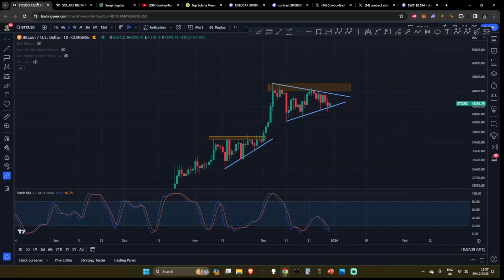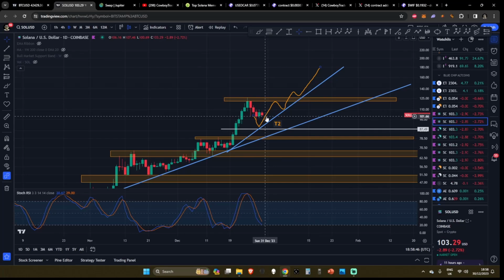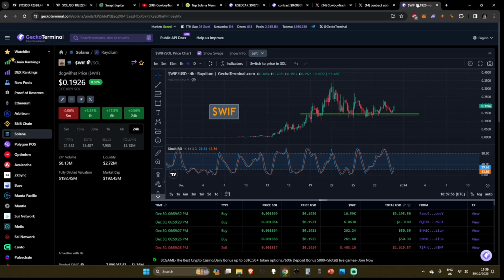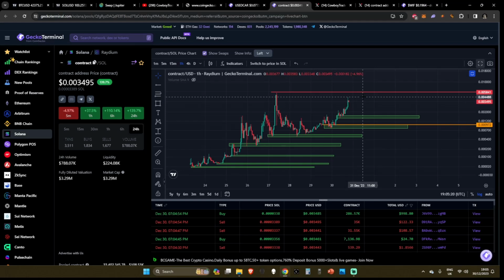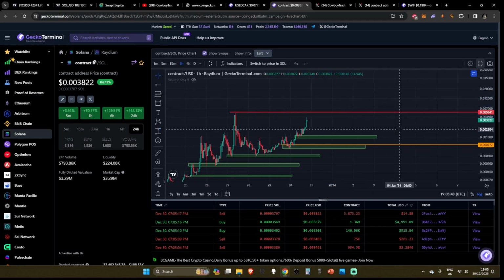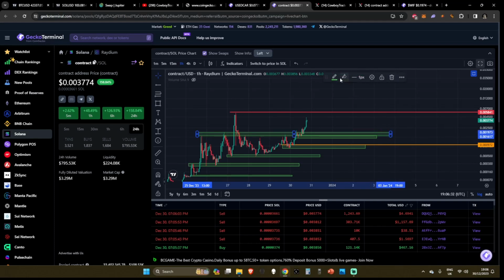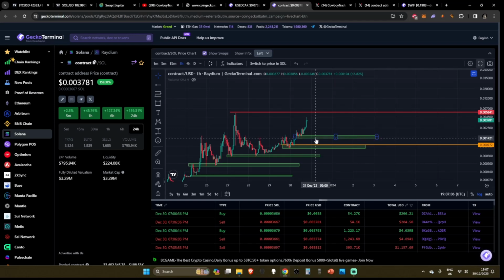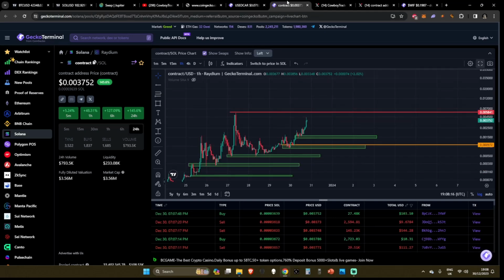My Plan To Accumulate Solana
My Plan To Accumulate Solana - SOL CA Contract Address WIF Dogwifhat Dogwifcoin memecoins / BTC Bitcoin Crypto Technical Analysis and Price Prediction

Chapters:
0:00 Intro

0:43 Bitcoin Analysis
1:37 Solana Analysis
2:35 Trading Positions
5:33 My Plan To Accumulate Solana

8:52 Support The Channel!

Bitcoin Tip Jar:

bc1q3cp98e9vjwhrvwaj9mg2mpw4ux45f2h5zvx2yw